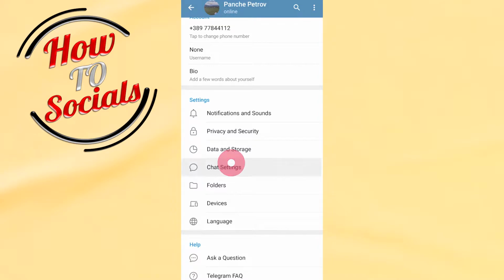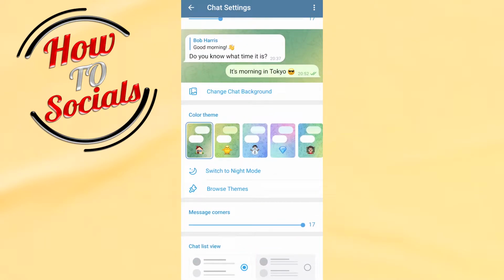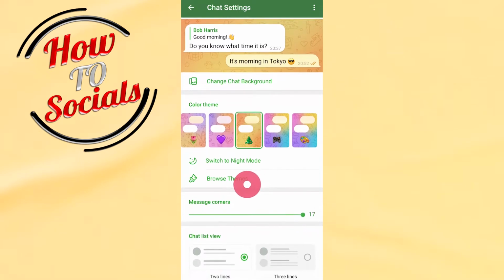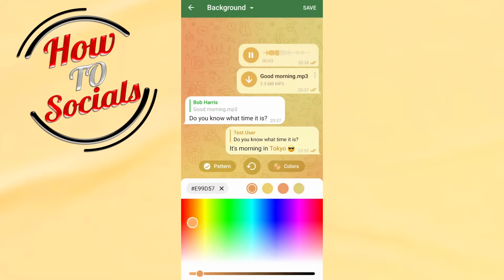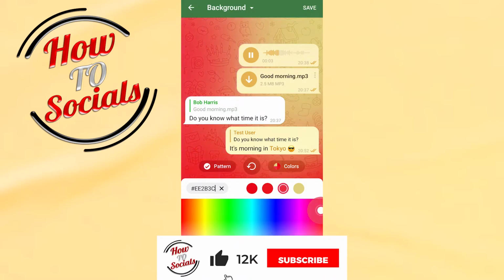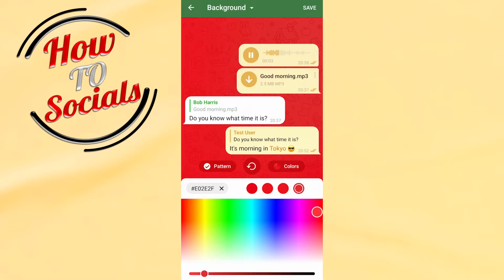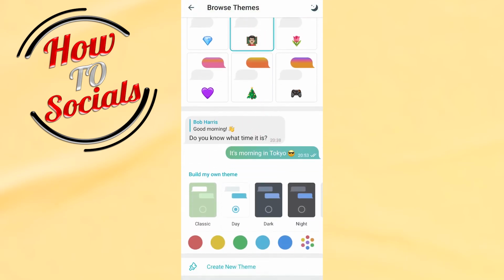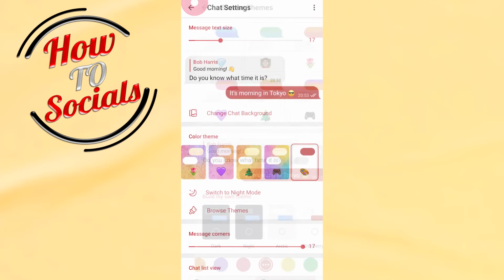How to Customize Telegram Theme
This video will show you how to customize telegram theme.